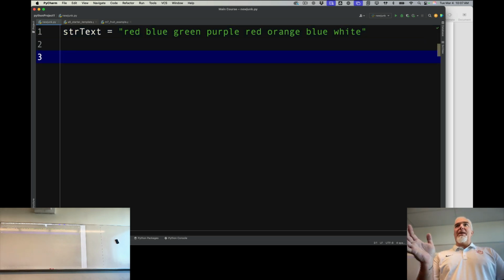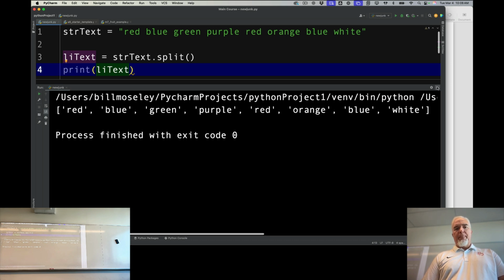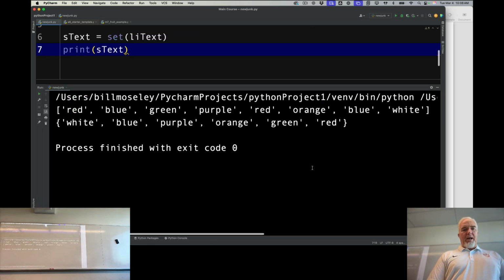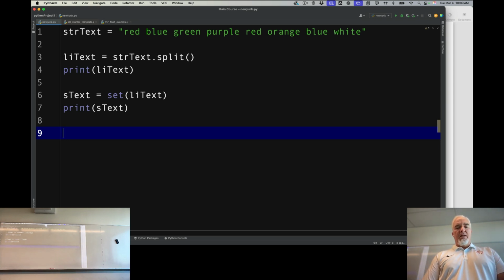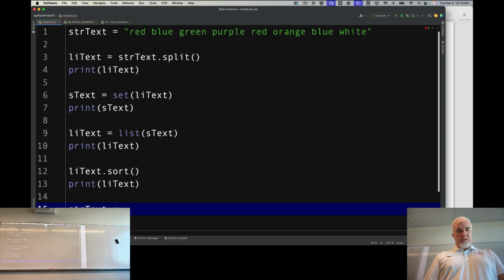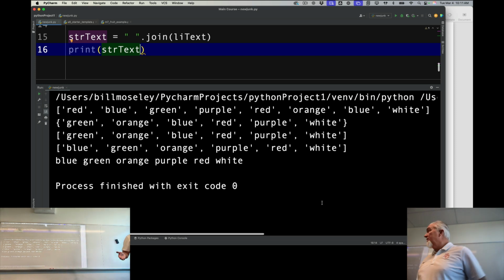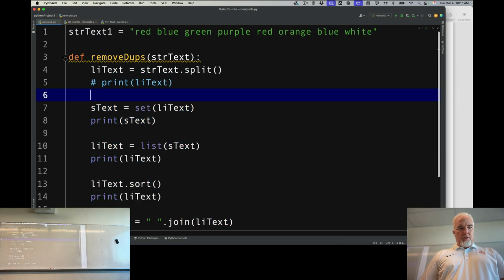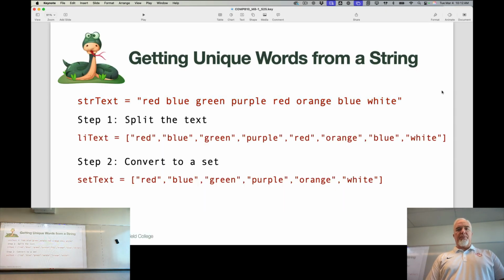Python (Spring 2025) Module 8-8: Removing Duplicate Words from Strings